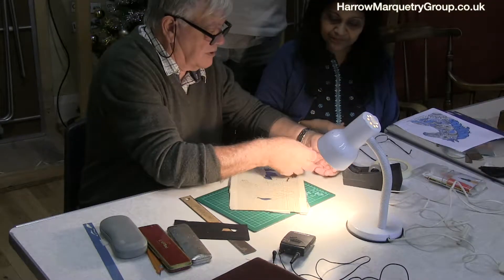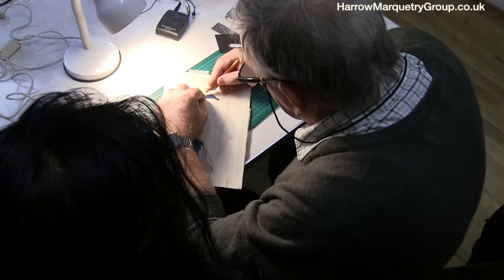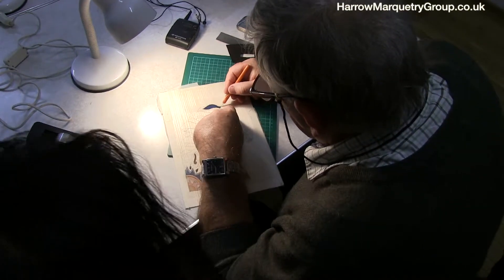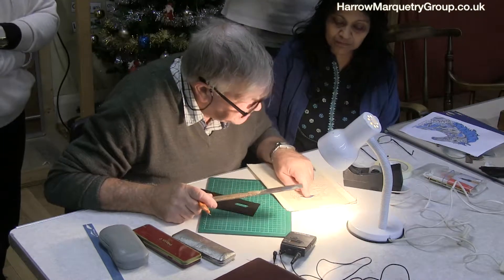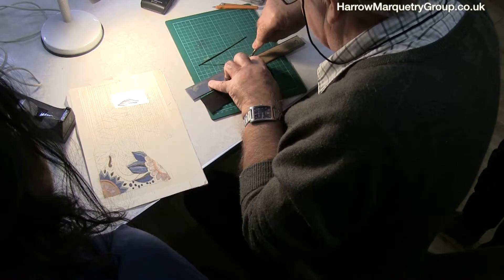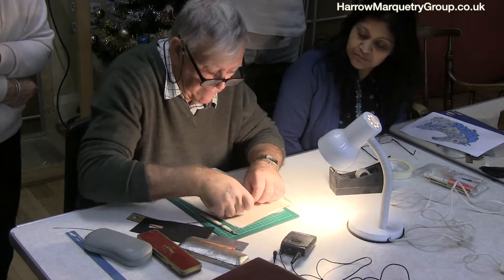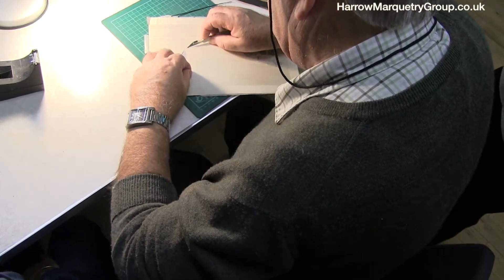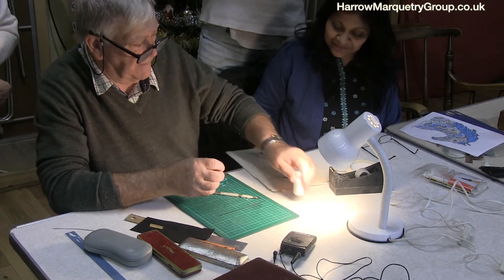Marquetry tutor at work - inserting a black edge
Les, one of harrow marquetry groups tutors, shows Mo how to insert a thin black edging to the sections of a horse's mane. She will have a lot of lines to do!
 Sometimes it's easier to add black lines after the picture is mounted. If the thin veneer is not very flexible, then a coating of PVA can help.